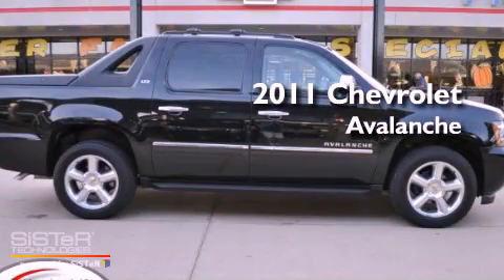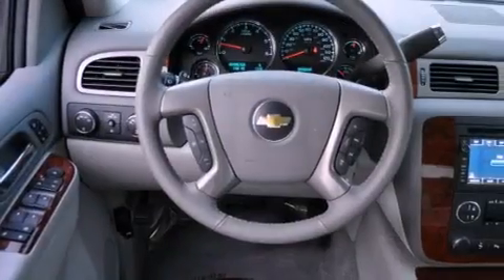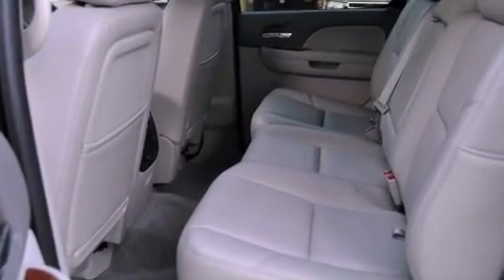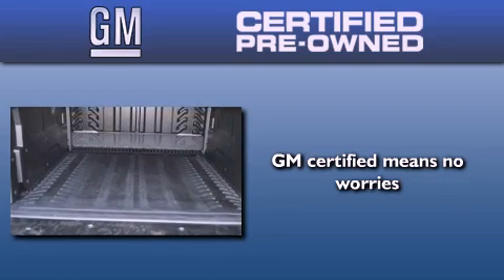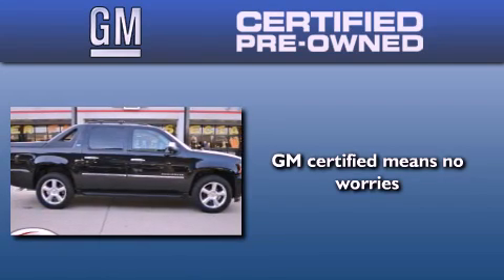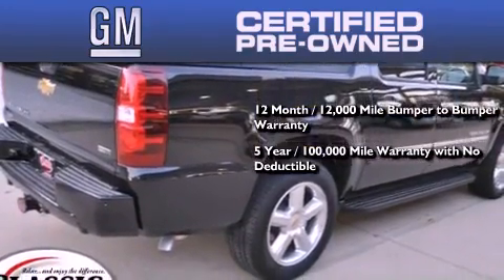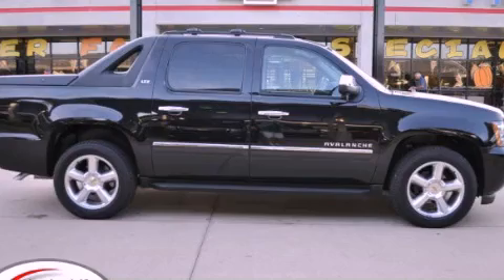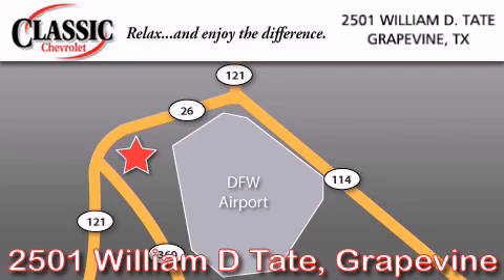Certified 2011 Chevrolet Avalanche Ft. Worth TX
Year : 2011

 Make : Chevrolet

 Model : Avalanche

 Engine : Gas/Ethanol V8 5.3L/325

 Trans . : Automatic

 Exterior : Black

 Miles : 149

 Interior : Gray

 Classic Chevrolet

 2501 William D Tate

 Used 2011 Chevrolet Avalanche Grapevine TX